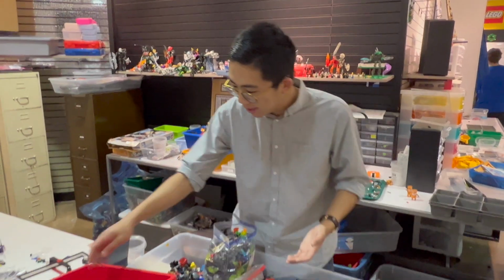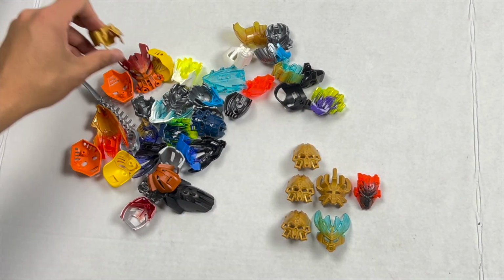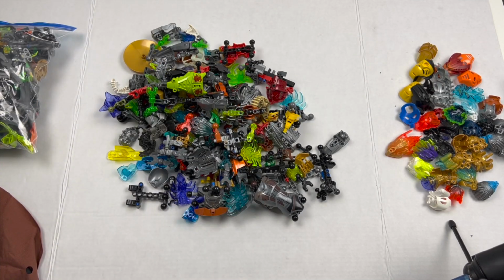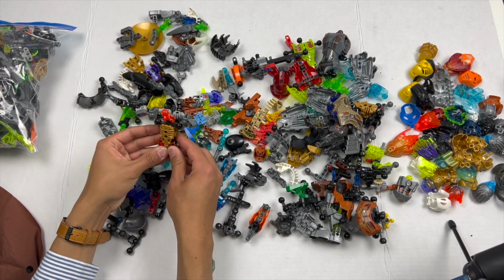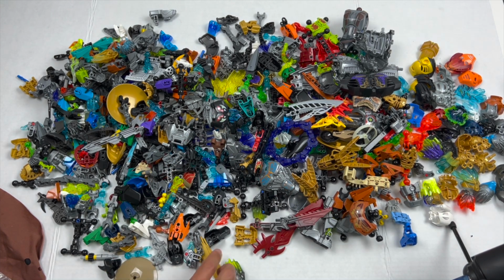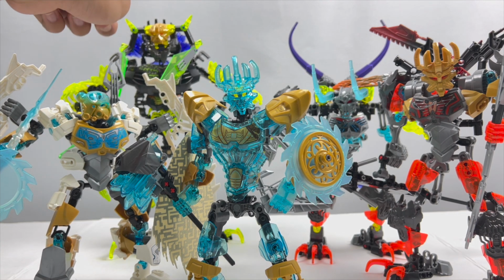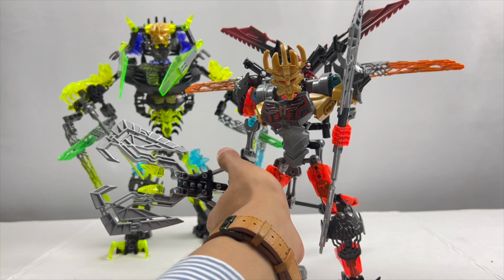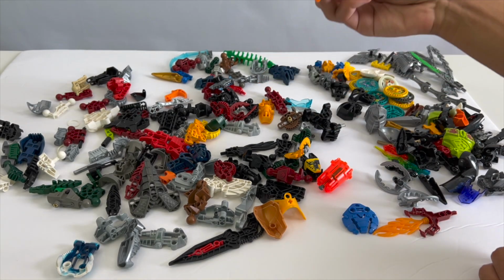INSANE Bionicle G2 Haul from Used LEGO Store: Andy's Brick Shop!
Check out this INSANE Bionicle G2 Bulk haul from Andy's Brick Shop!

Check out the DuckBricks Store returning in August, featuring custom Resin Bionicle Kanohi and Canon Packs